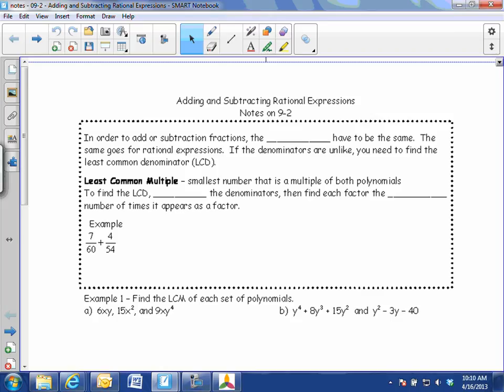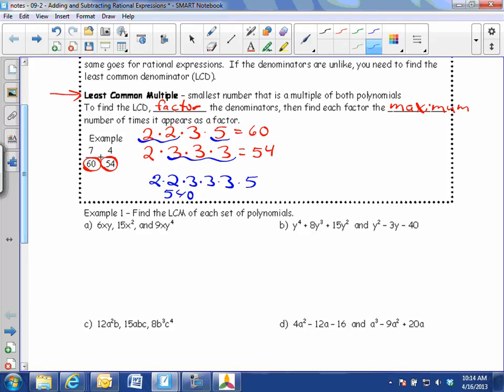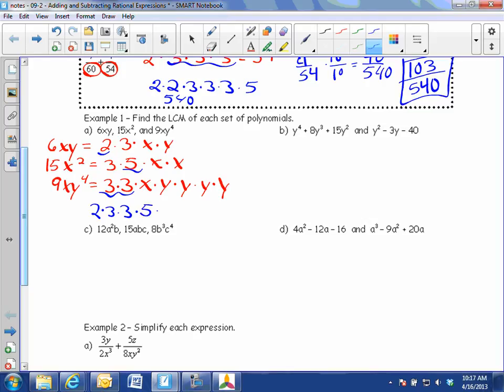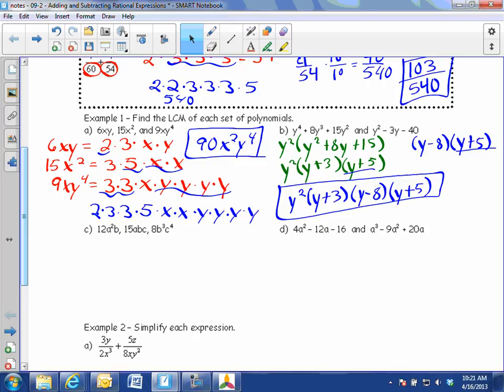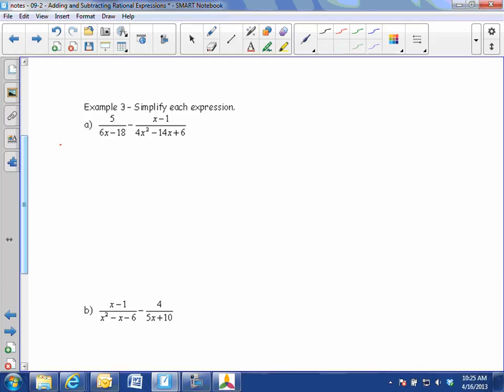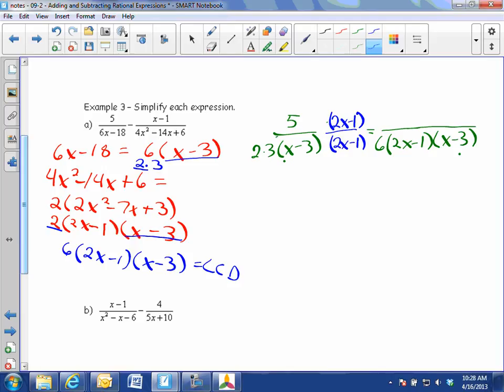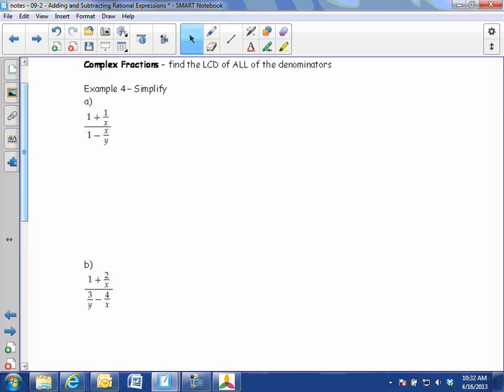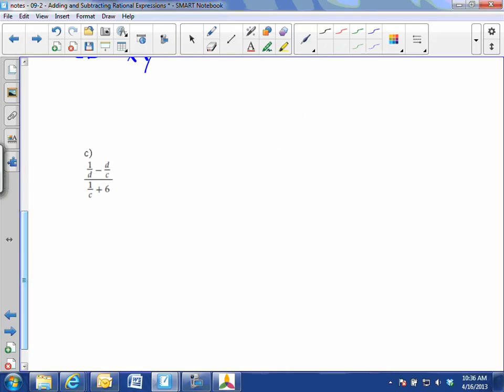algebra II notes 9-2